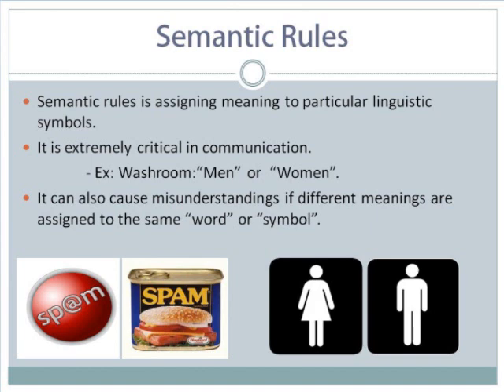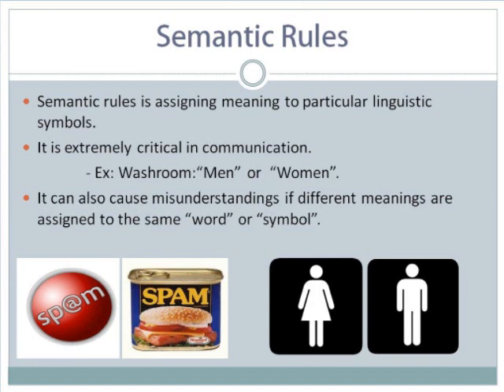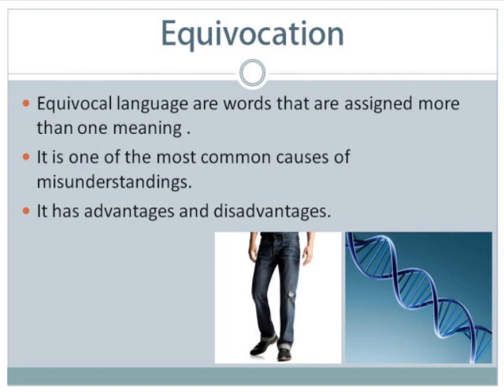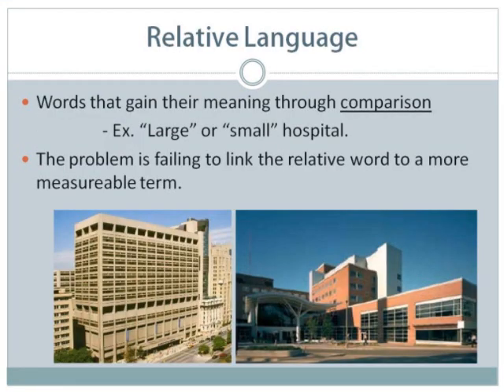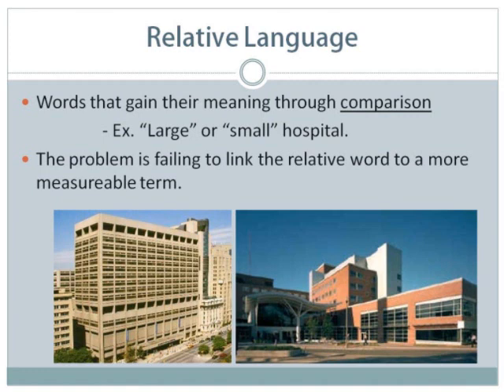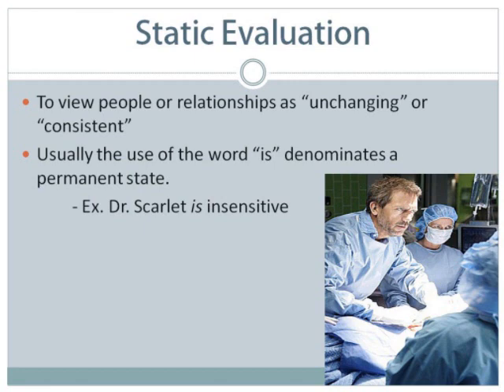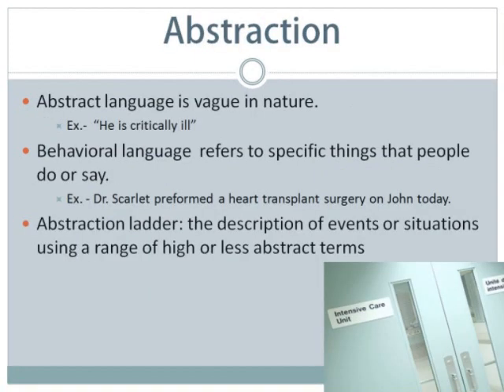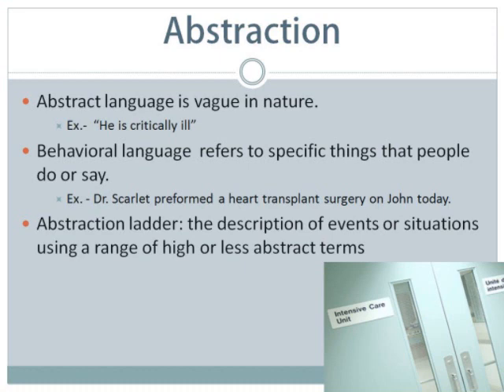Assignment 3 - Understanding and Misunderstanding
Understanding and Misunderstanding - Semantic Rules  By: Andrea Rosal, Carlos Castano and Ghazal Saeed